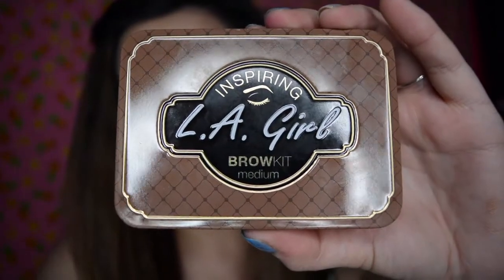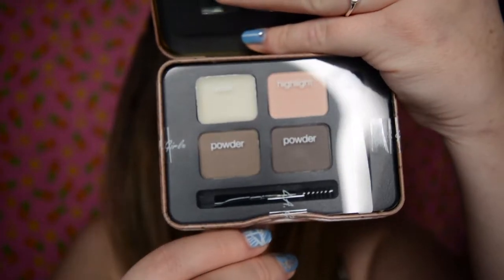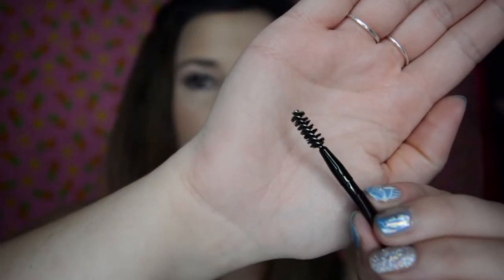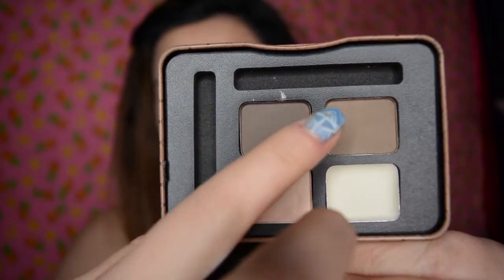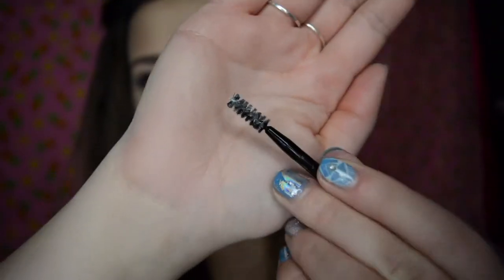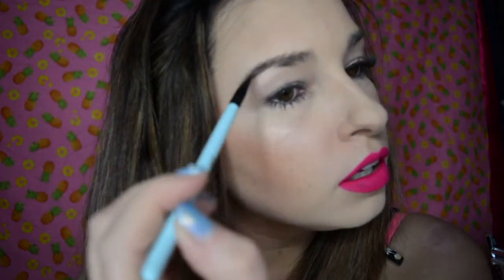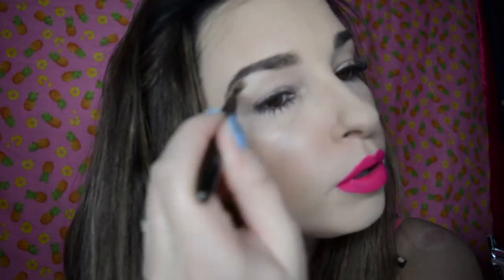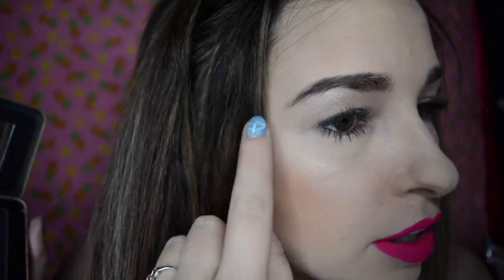LA Girl Medium Brow Kit Review | First Impression Friday | Cerise1307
First Impression Friday People!

I know it's cheesy as hell but why not!

I purchased this for $15.99 NZD. If you wanna see what I think then watch the video :)